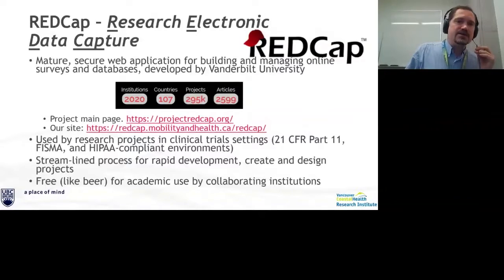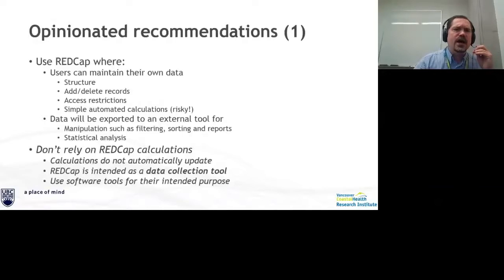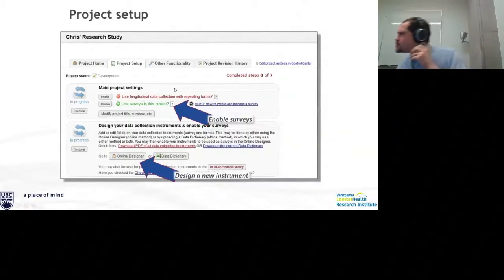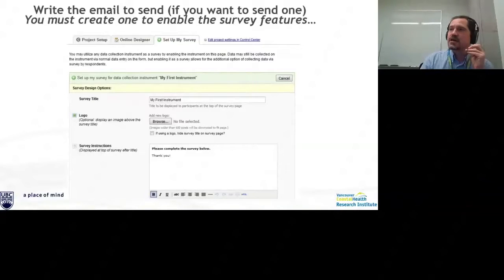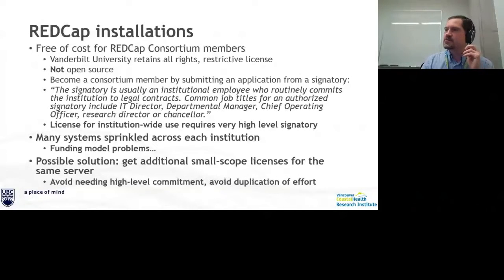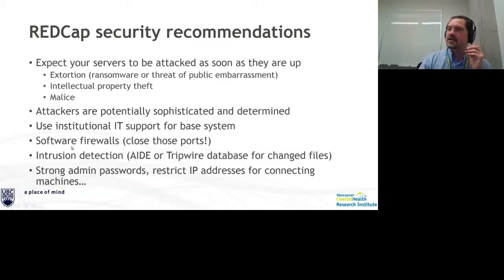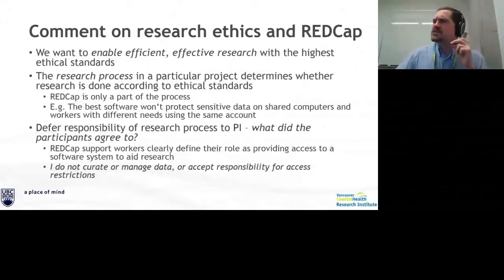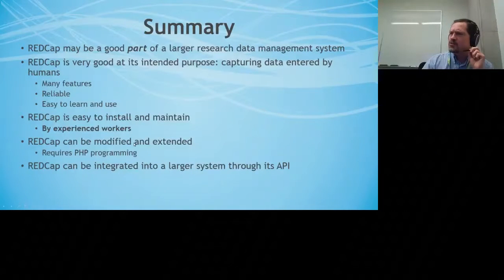Introduction to REDCap - Chris Fjell, University of British Columbia - FEB 07, 2017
REDCap is a free, secure, web-based application designed to support data capture for research studies. This online session provides an introductory overview of:
- how REDCap works
- key features
- how to install it at your university

Also, a portion of the presentation discussed best practices in managing security and ethics obligations.